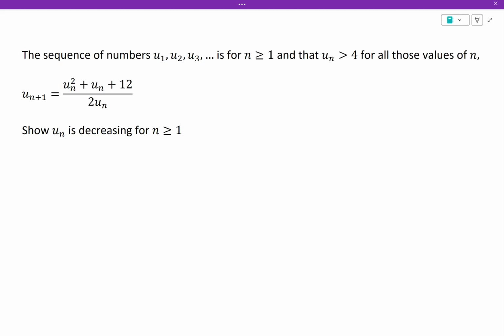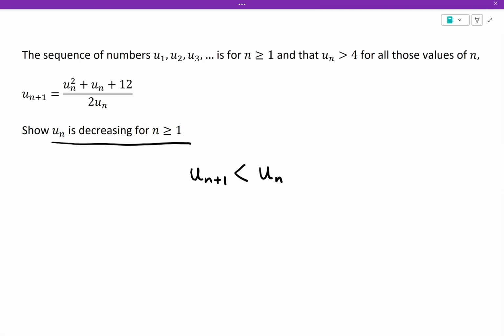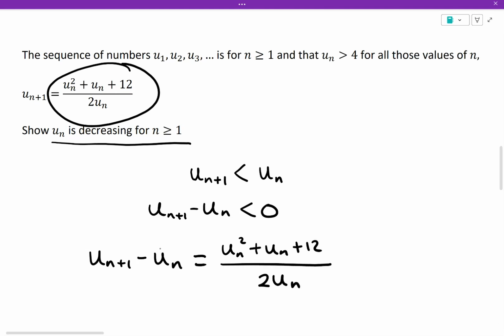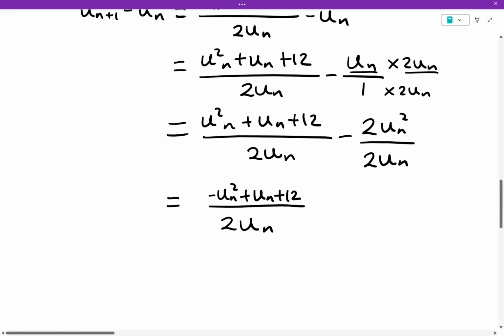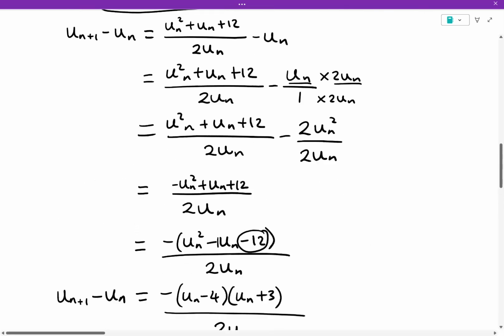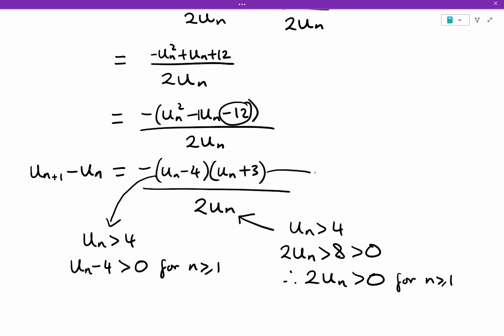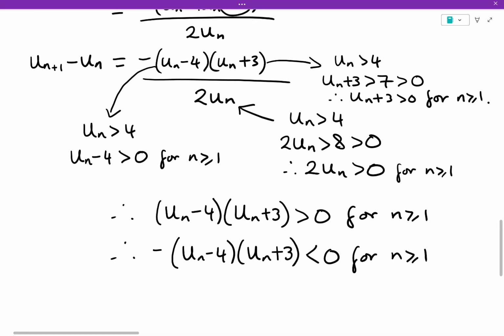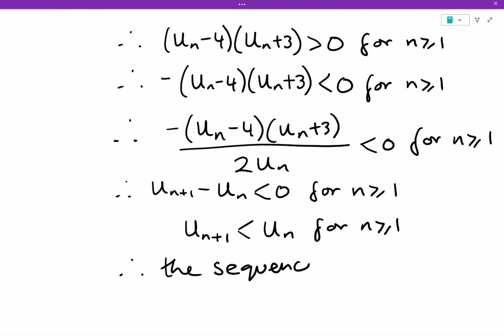Proving a Sequence is Decreasing using its Recursive Form